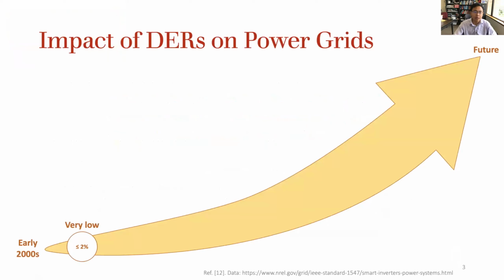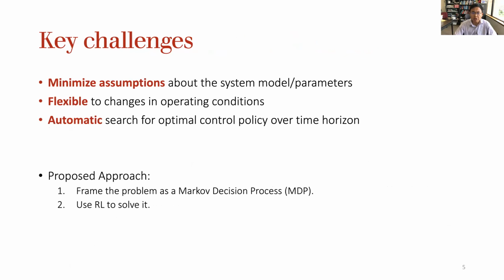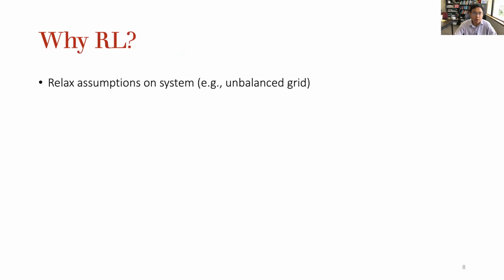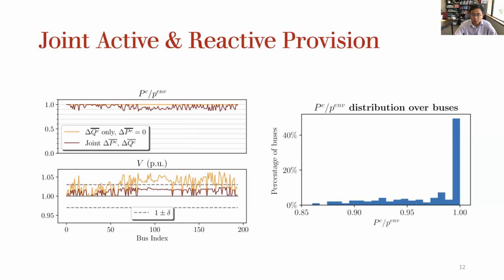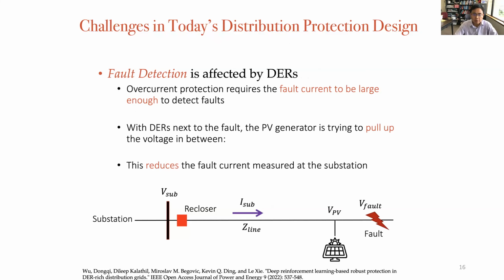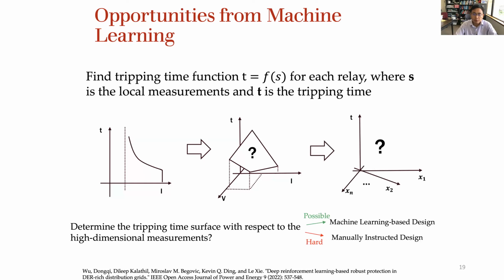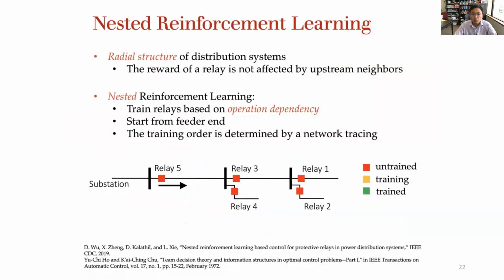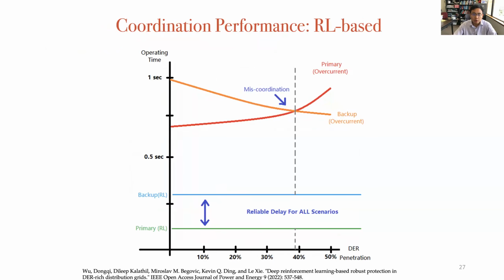RL for Power